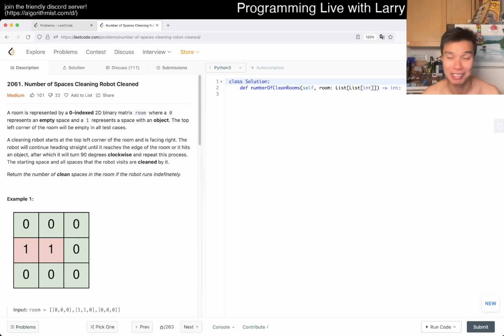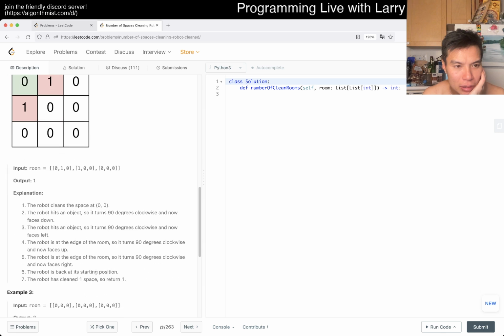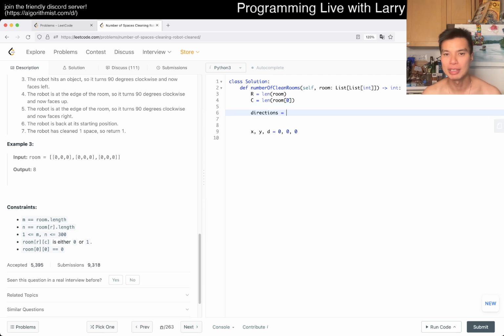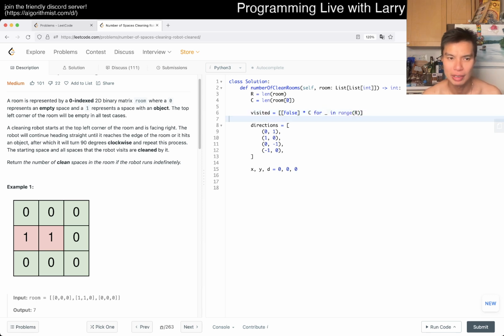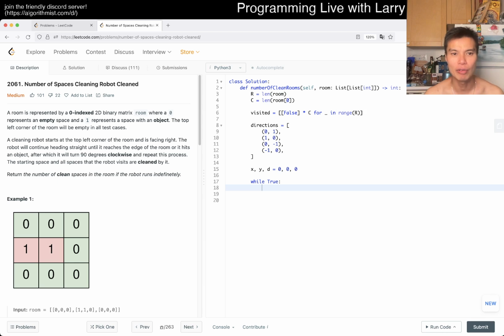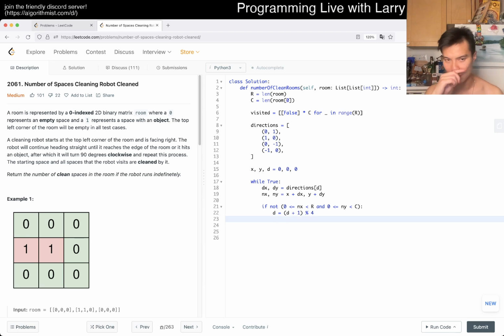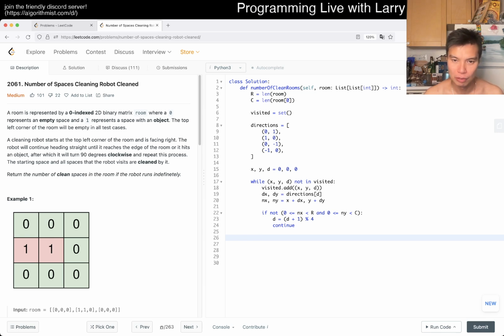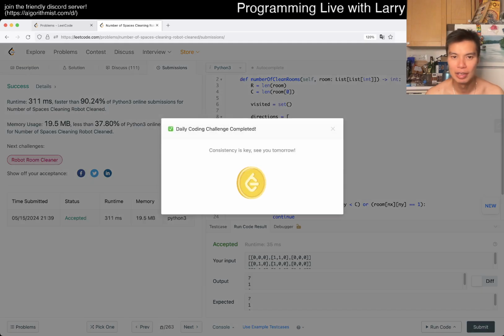2061. Number of Spaces Cleaning Robot Cleaned - Week 3/5 Leetcode May Challenge